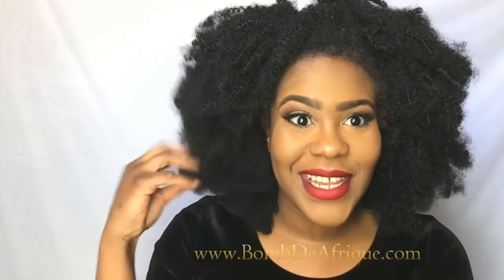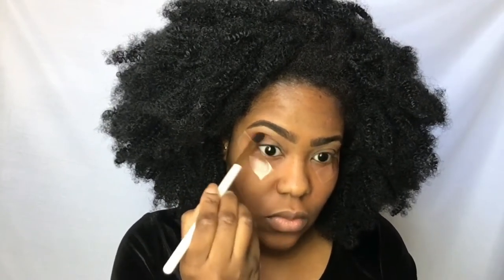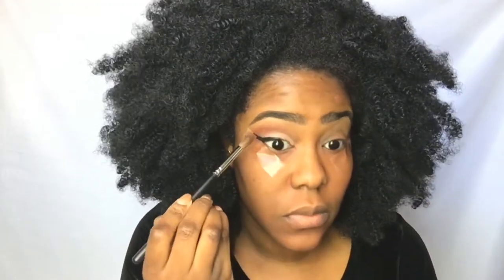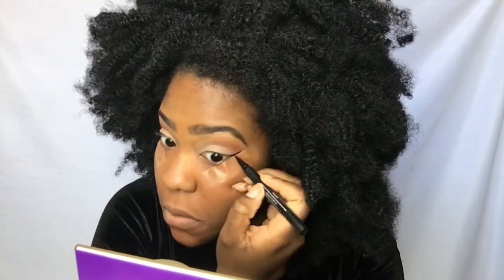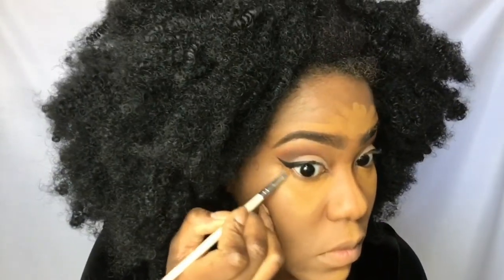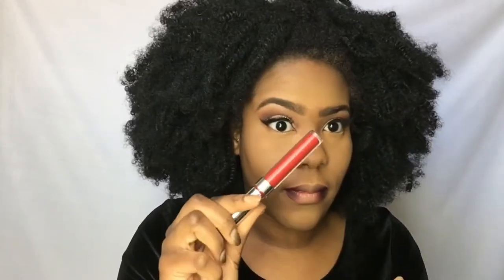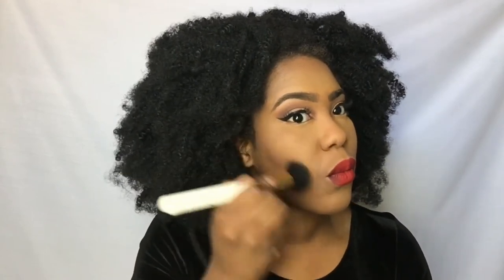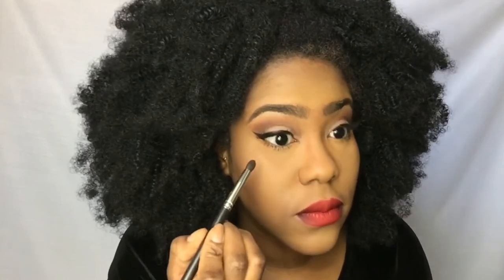Valentine's Day Makeup 2016 .Look ft Dodo Lashes|Neutral Eye Red Lip|BombDeAfrique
Hey bombs! This is part 1 of a 2 part Valentine's Day makeup tutorial.

Eyes:
Urban Decay Primer
Brows (off Camera) ABH Brow Wiz
KVD Shade+Light eye (Lucious and Solas)
ColourPop's "I Spy"

Face:
Makeup Forever Step 1 Primer (off camera)
Becca Ever Matter Foundation (Sienna) + KVD Lock It tattoo foundation (Deep 71)
Sacha Butterup Powder
Cover FX Loose Powder (Medium)
MAC Blunt (contour)
MAC Gold Deposit (Highlight)

Lips:
MAC liner Nightmoth
ColourPop Ultra Matte Liquid Lipstick (Creeper)

MUF Setting Spray

Matthew 20:16